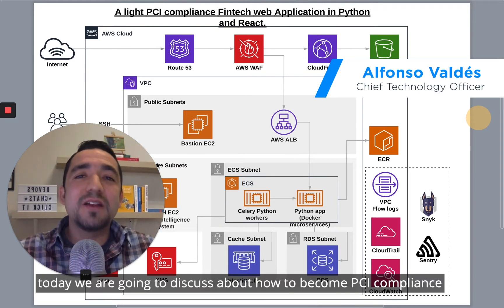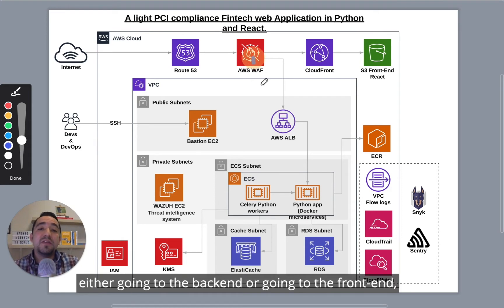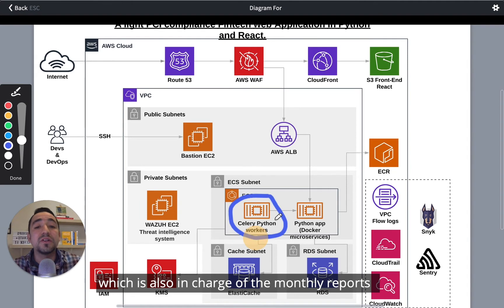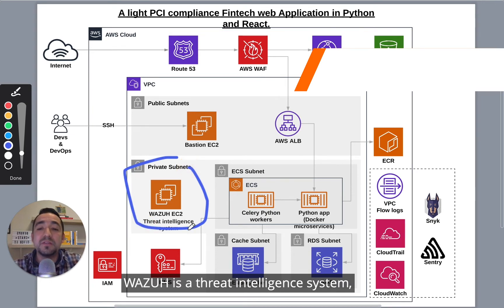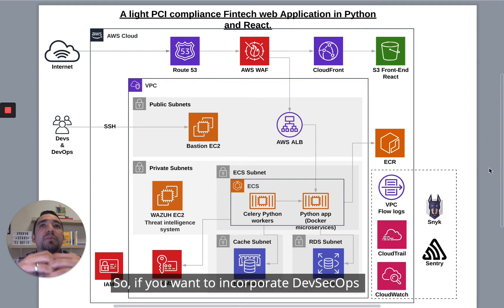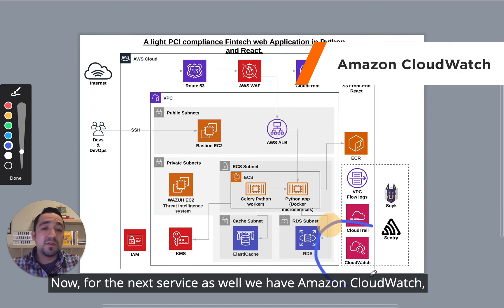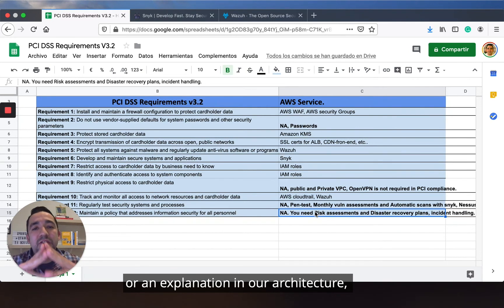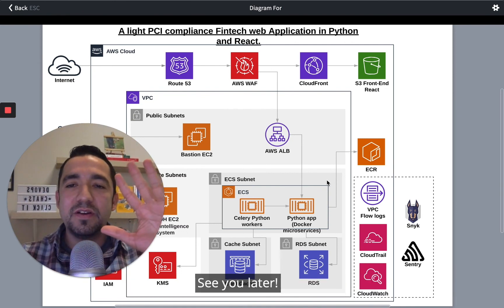AWS Architecture of PCI Compliance for a Fintech Web Application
This is a quick video about an AWS architecture in Phyton and React and how to create light PCI compliance for a Fintech Web Application.